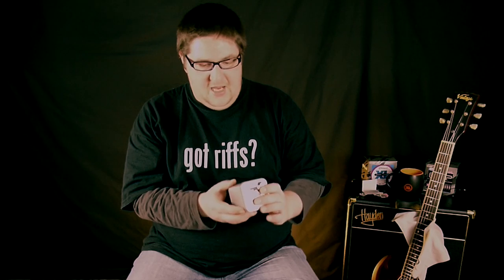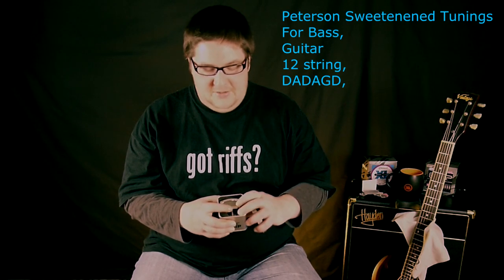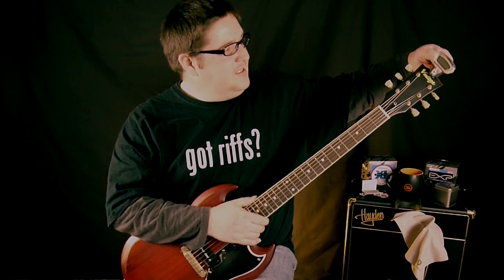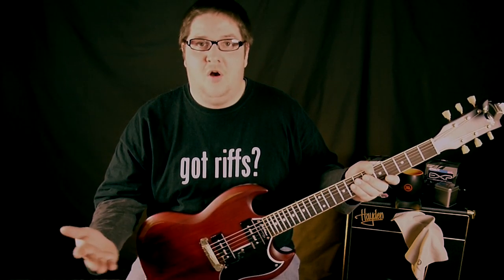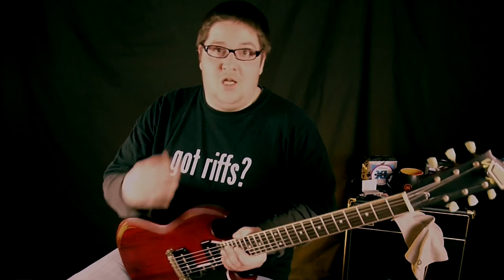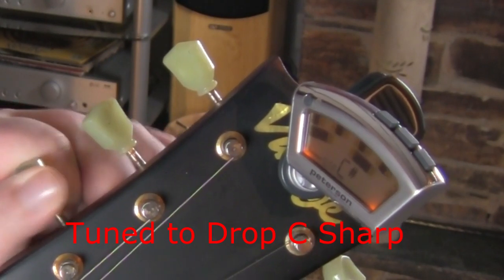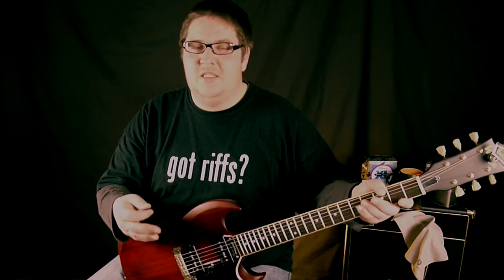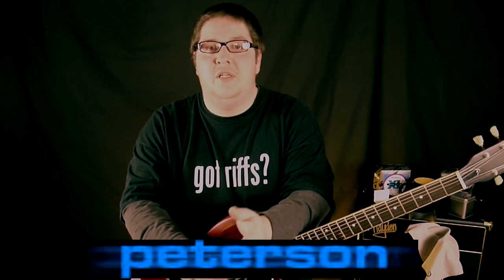Petertson Strobo clip tuner Demo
Alright ,,
One of the coolest Tuners i have ever seen and used ,
Strobo Clip Tuner Info =
No Compromise
The StroboClip™ has the 1/10 cent accuracy of all Peterson strobes and also includes new Sweetened™ Tunings and alternate temperaments for a wide variety of string and wind instruments.
With new Sweeteners and temperaments specific to acoustic instruments, the StroboClip is the first multi-temperament clip-on tuner ever available on the market.
Solid Design
The tuner's enclosure is made of metal ensuring stage-worthy operation. Soft, rubber pads line the jaws of the clip section to protect the instrument being tuned.
Designed For You
The StroboClip also introduces an exclusive SUStain Mode feature that allows the user prolonged note viewing time when tuning short-voiced instruments. The note is captured and displayed on the screen until the next time the tuner is triggered. Excellent for use with instruments like tenor banjo and similar instruments with percussive but brief signals.
The StroboClip is encased in a brushed aluminum shell to help it withstand the rigors of the road and the included cushioned, metal carrying case will keep it safe when not in use. Soft, rubber pads in the jaws of the StroboClip protect the instrument's finish while providing a firm grip for maximum signal conductivity.
The StroboClip comes with these presets and Sweeteners that cover a large variety of instruments.
Guitar & Bass
EQU: Standard chromatic tuning suitable for regular or alternate tunings.
GTR: Peterson Exclusive Sweetened™ tuning for guitar.
ACU: Sweetened tuning for acoustic guitar in standard tuning. Compensates for Capo use or heavy playing style.
BAS: Sweetened tuning for bass guitar when playing with acoustic piano.
12S:Sweetened tuning for 12 String guitars; for the 6 standard strings.
12U:Sweetened tuning for 12 String guitars; for the 6 higher octave strings.
DAD: Sweetened tuning for acoustic guitar in modal DADGAD tuning.
Buzz Feiten Tuning System
BFE: Tuning offsets for Electric Guitars equipped with the Buzz Feiten Tuning System®*.
BFA: Tuning offsets for Acoustic Guitars equipped with the Buzz Feiten Tuning System®.
BFB: Tuning offsets for Electric Bass Guitars equipped with the Buzz Feiten Tuning System®.
Dobro & Resonator Guitars
DBO: Pure tuning for open A, D and G tunings for Dobro®/Resonator guitars.
DBH: Half-Tempered tuning for Open A, D and G tunings for Dobro/Resonator guitars.
Banjo
BJO: Sweetened tuning for 5 String Banjo
Acoustic Lap Steel
LA6: A6 settings for acoustic Lap Steel.
LC6: C6 settings for acoustic lap steel guitar.
Ukulele
UKE: Ukulele (String deflection offsets).
Mandolin Family
MAN: Sweetened tuning for Mandolin Mandola & Mandocello.
Violin Family
VLN: Perfect 5ths for 4 and 5 String violin.
VIOLA: Perfect 5ths for viola.
CELLO: Perfect 5ths for cello.
Brass & Woodwind
HRN: Transposable Just Intonation
Sitar
SIT: Sitar (pure intervals).
Great Highland Bagpipes
GHB: Tempered Scale for chanter & drones.
Lute & Viols
LUT: 1/6th Comma Meantone.
Uilleann Pipes
UIL: Pure intervals for chanter, regulators and drones.
Oud
OUD: (pure intervals).

Channel supporters and links =

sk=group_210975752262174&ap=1